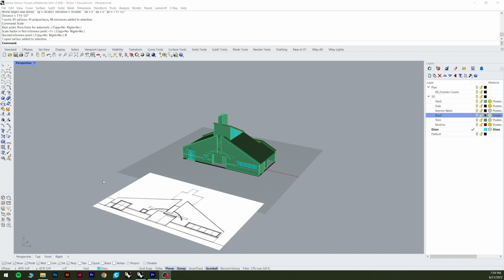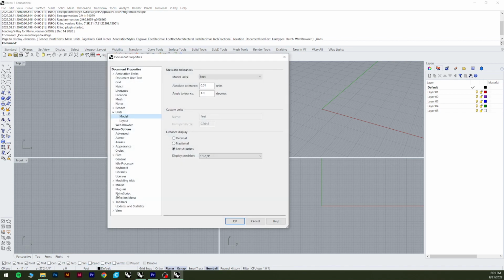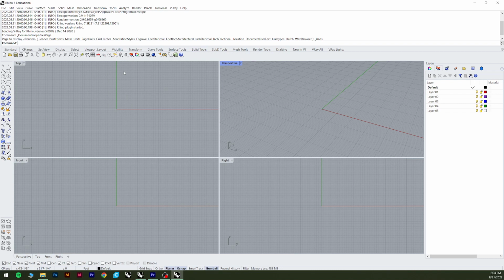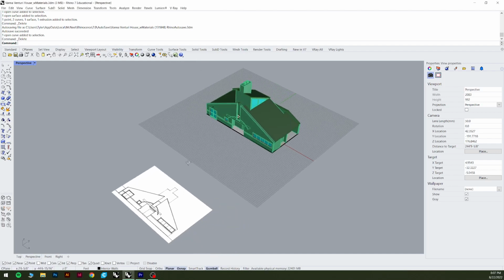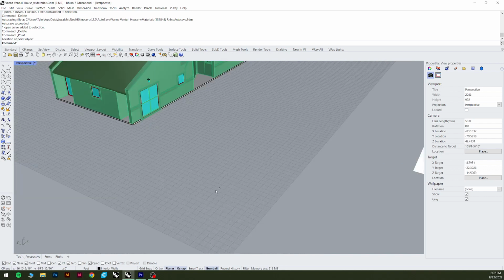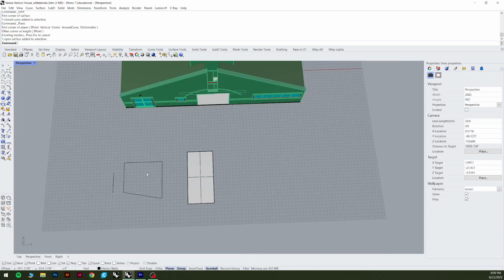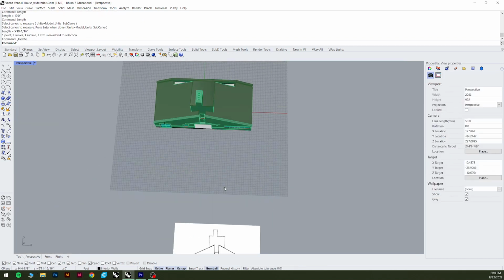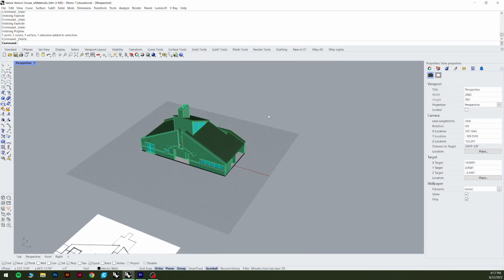#1 - INTRO TO RHINO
The first video. Introducing basic navigation of Rhino, information about unit settings, and a brief introduction to some of the commands we will use.